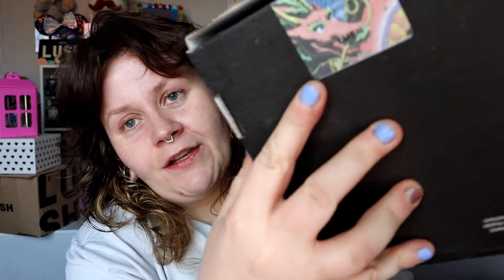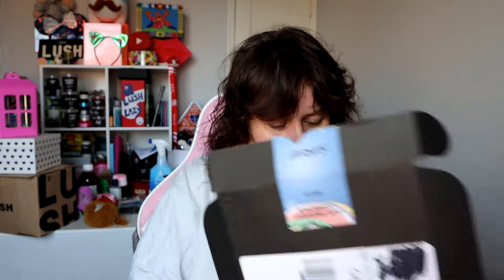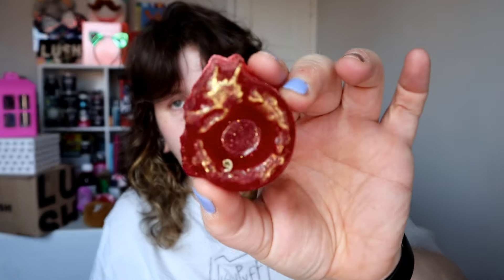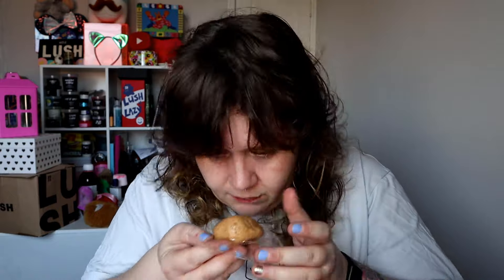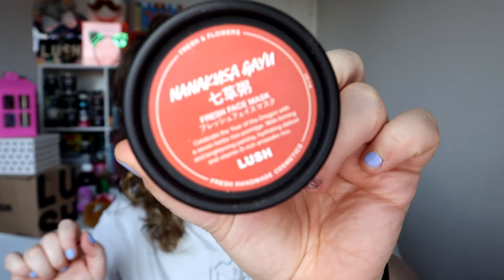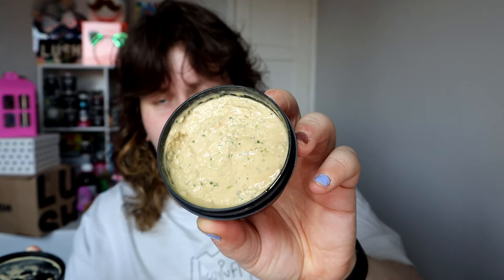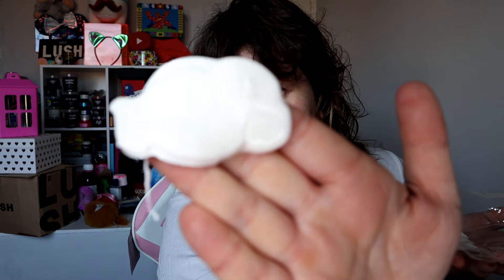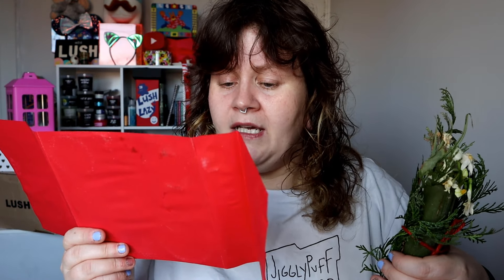LUSH FRESH & FLOWERS JANUARY 24 SUBSCRIPTION BOX | Year of the Dragon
Hi Guys,

I hope you are well! Today I am unboxing the @lush Fresh and Flowers Box for January 2024! I absolutely adore the theme of this box and would love to know what you guys think about it!

Sarah x